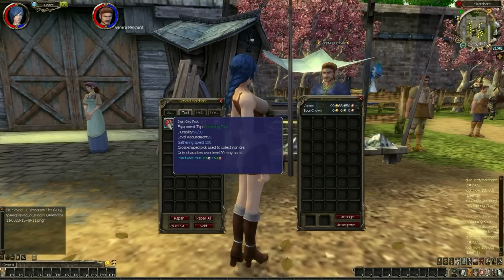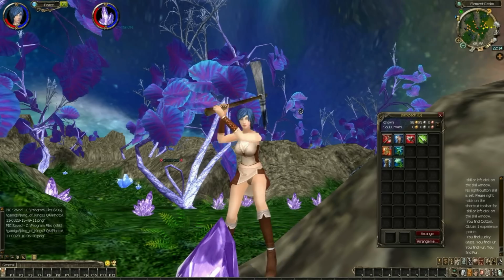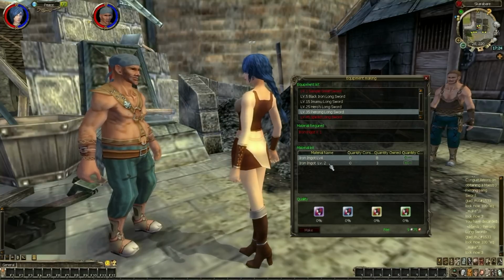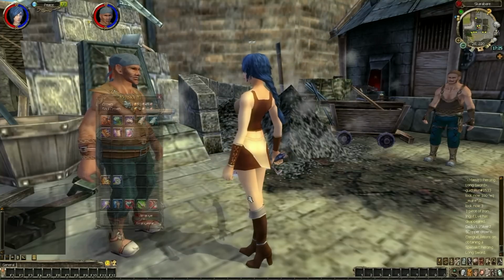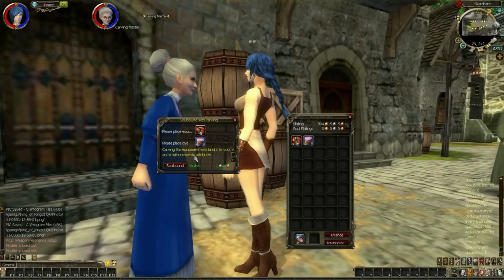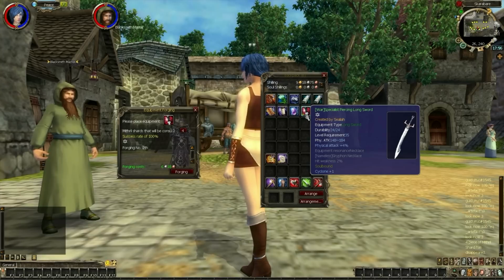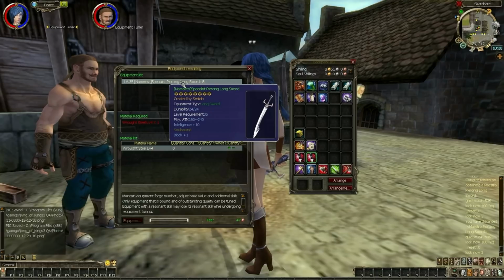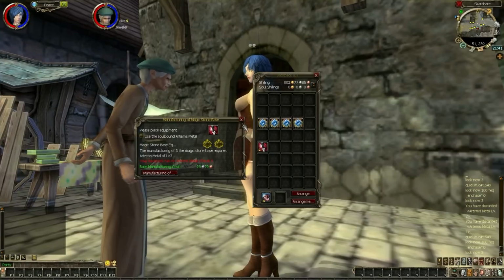King of Kings 3 -PvP & Clan War MMORPG- Crafting Guide Part 1 of 2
A complete guide to the basics of crafting in King of Kings 3.